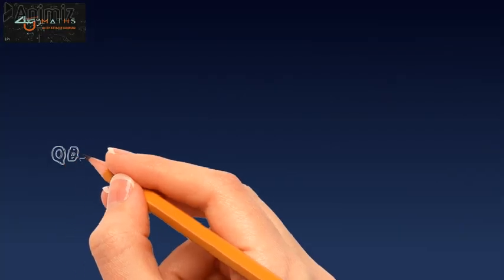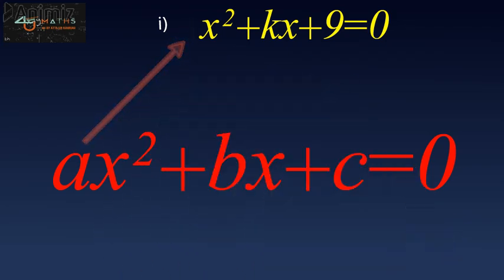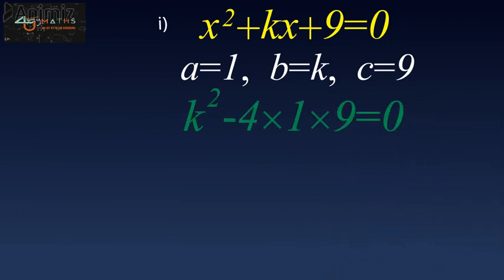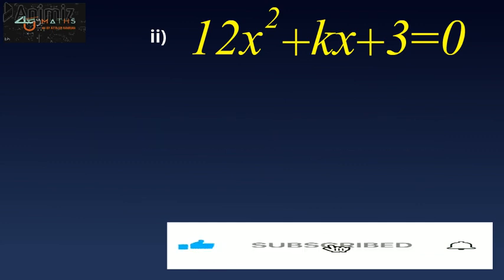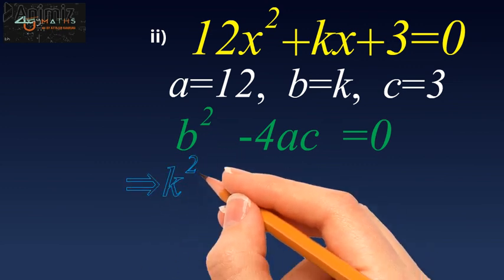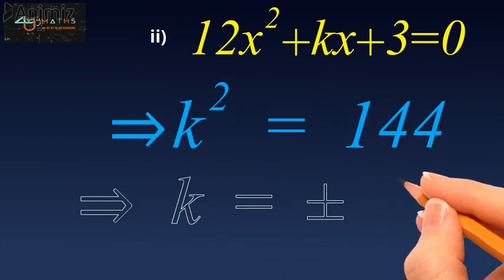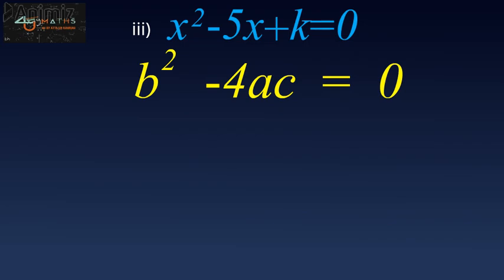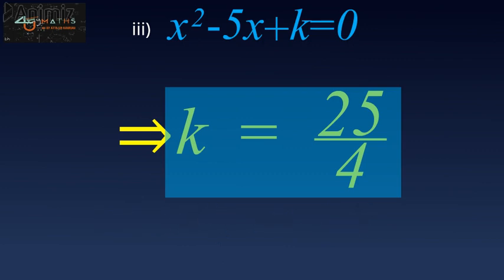Grade 10th | mathematics | Chapter # 2nd | lecture # 2 | Question #3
This is an animated video of Maths 4 U By Attaur Rahman of  Grade 10th Mathematics and it contains the second lecture of Unit #2 and includes question # 3 ( All Parts ) of  Exercise # 2.1 on the Nature of the roots of the quadratic equation. Hope the viewers will learn about the aim behind the lecture and will learn the basic concepts, and will also be able to solve and reply to different types of problems using the concept behind this lecture. Good luck